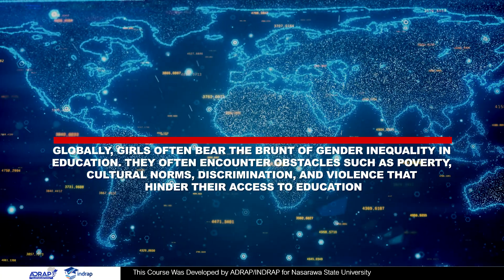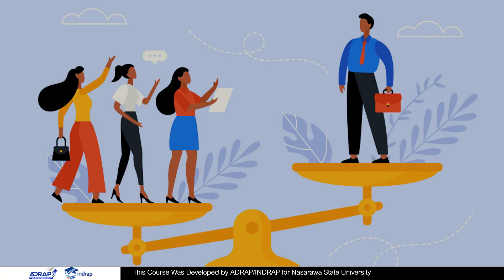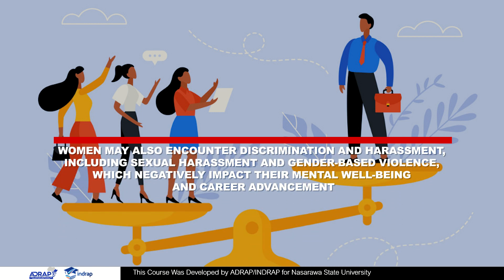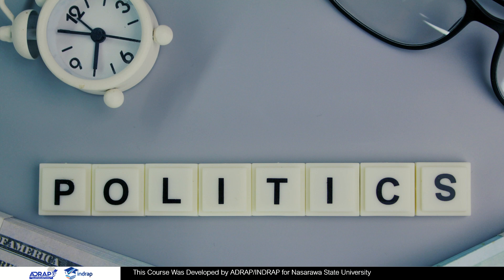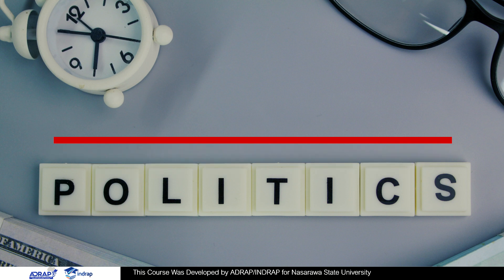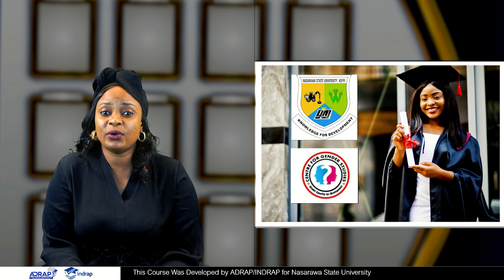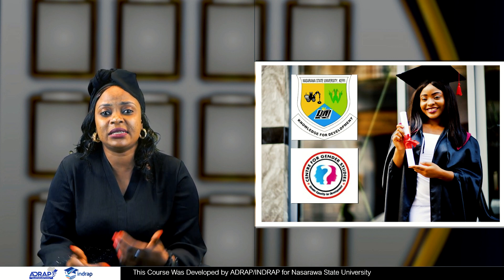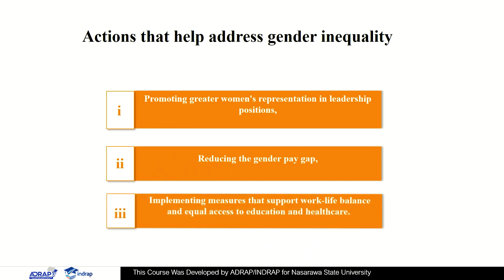Module 3 UNIT 2 Gender Inequality in Education, Work, and Politics mp4